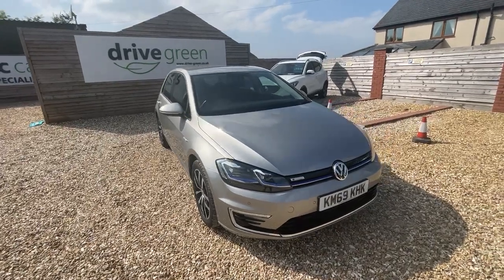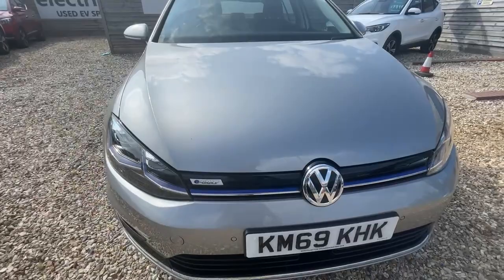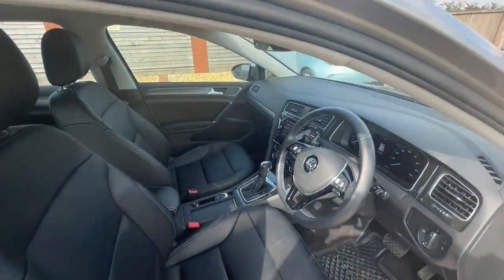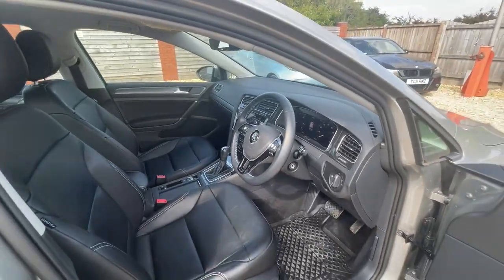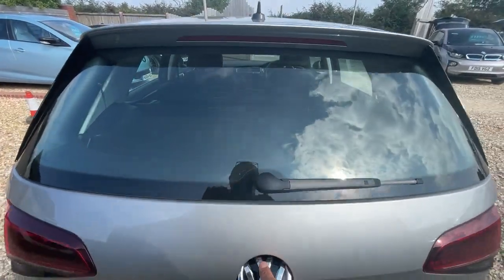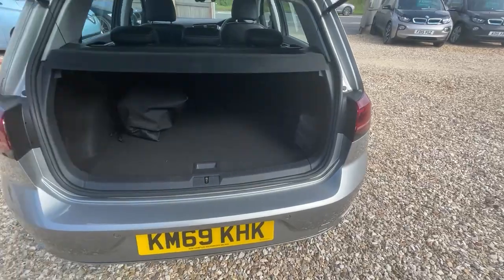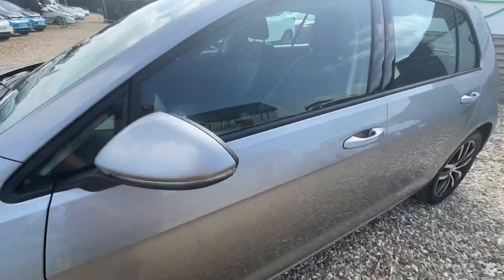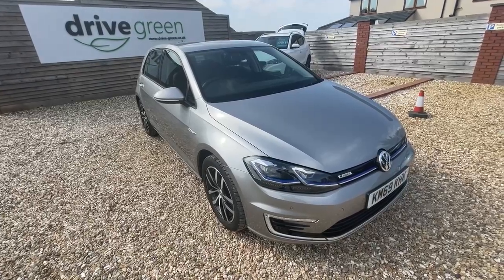2019 (69) Volkswagen Golf 35.8kWh e-Golf Auto 5dr - KM69 KHK